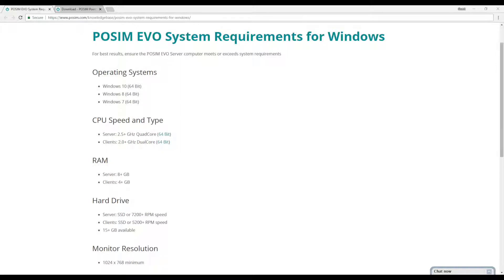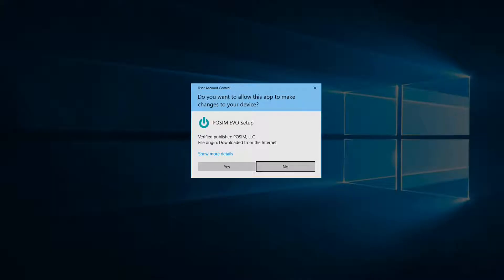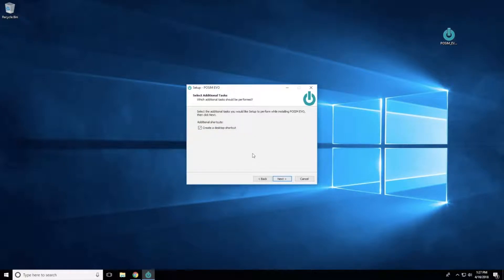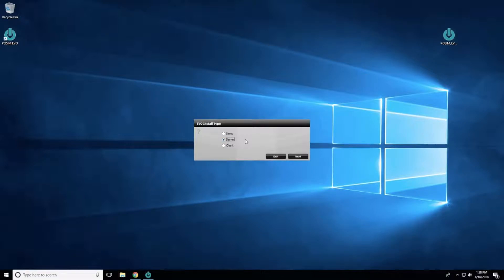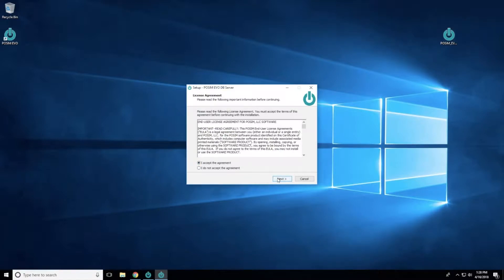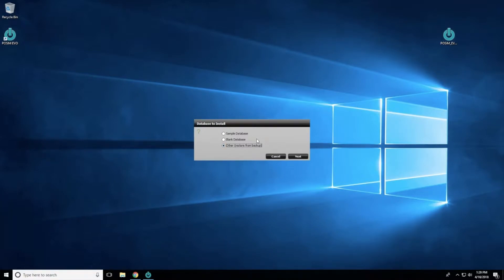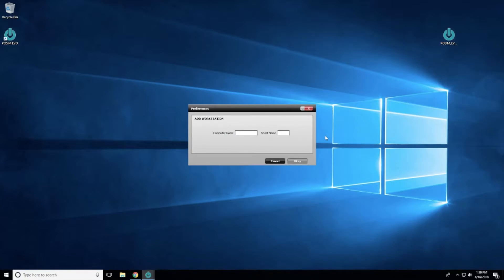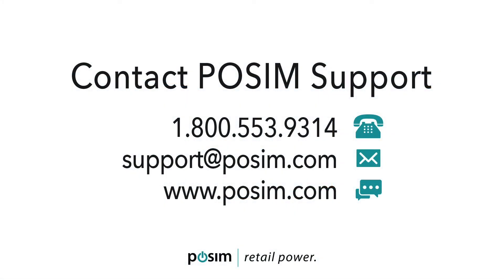Getting Started - Installing POSIM on Windows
Installing POSIM and understanding client/server on the PC.